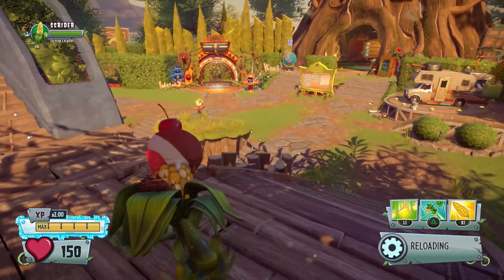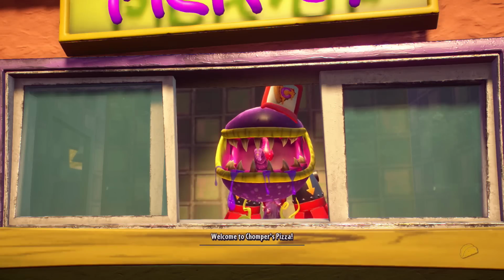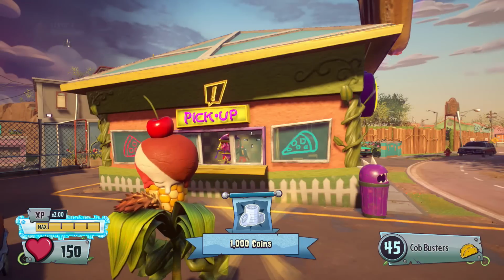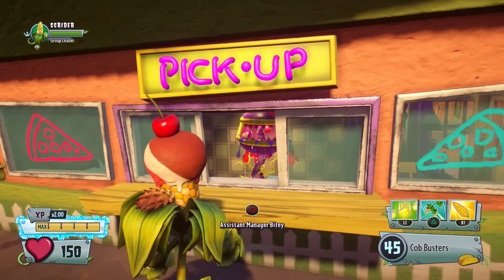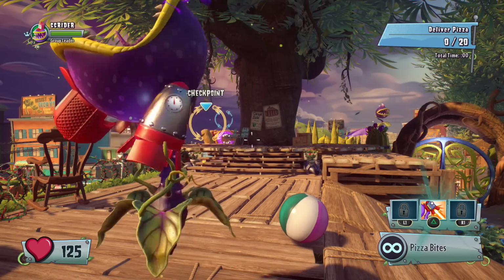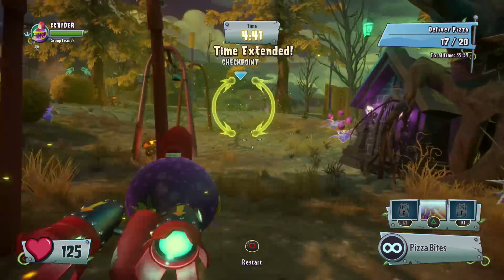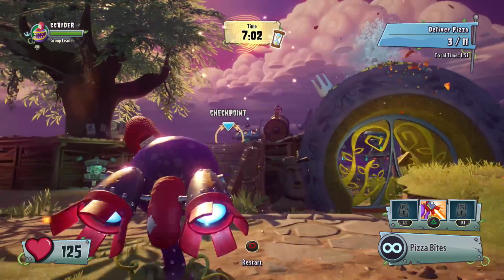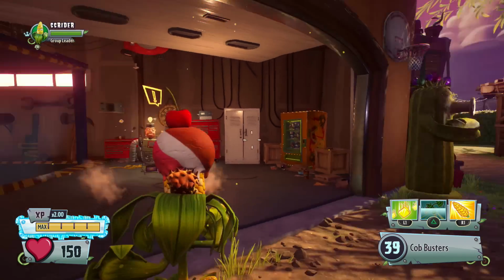Chomper Pizza Delivery! - Plants vs. Zombies: Garden Warfare 2 Gameplay - Episode 126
In Plants vs. Zombies: Garden Warfare 2 Part 126, we check out Trouble in Zombopolis Part 2 DLC! We take a look at the Community Challenges Progress-o-meter. Then we head on over to Chomper Pizza to get a part time job as a Pizza Delivery Plant! Playing as Chomper with super speed and an AWESOME Jet Pack, we must deliver Pizzas by going through obstacle courses. We get every Chomper Pizza S Rank, and make some pizza loving plants very happy!

More Zebratastic videos on my bonus channel!